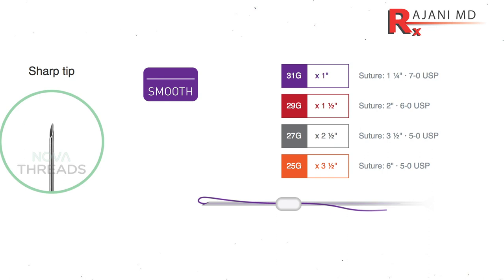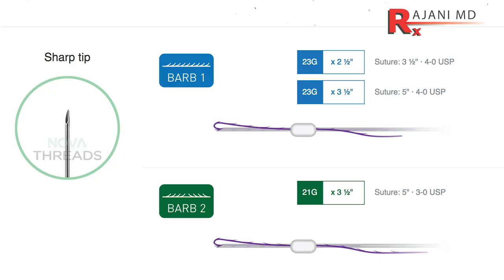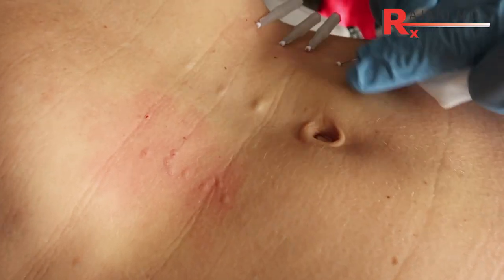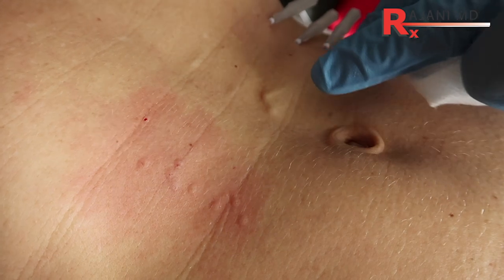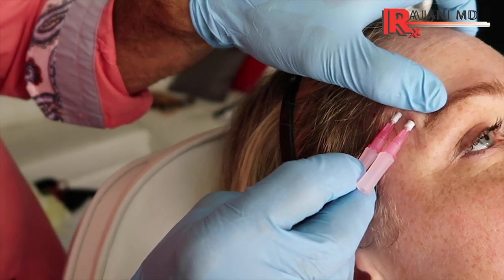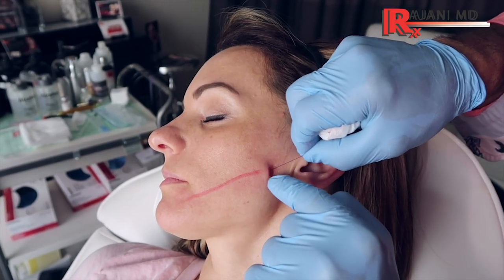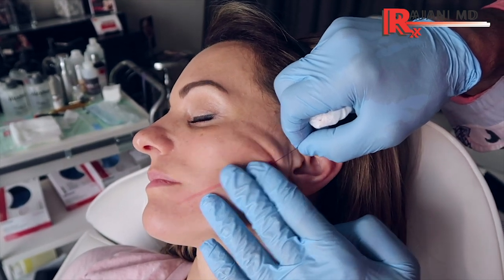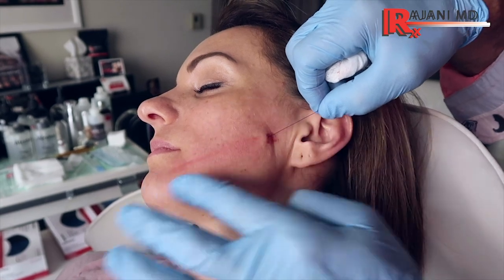PDO Threads-How Long Do They Last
Our top asked question on Youtube answered.
How long does it last?
 Aesthetic injections and aesthetic treatments are private pay procedures to help rejuvenate skin, create beauty, and help turn back time. We live in a youthful society and the ability to create "looks" like higher cheeks and beauty angles is available. Everyone is interested in longevity but in reality combinations of treatments work over time. It isn't a single entity or procedure that creates these treatments and outcomes.
Skin is often neglected until the aging and sagging is beyond minimally invasive procedures' capability. Prevention is key. Ongoing maintenance is paramount. Often clients think there is a fixed cost for a procedure or "look" .
On the contrary each patient has specific needs, goals and invasive tolerance.
Social media portrays this as quick instant and akin to makeup. It is far from it and requires a discussion of treatments, goals and lifestyle.
Be prepared for a process that takes time and may not look exactly what one expects especially on the first session.